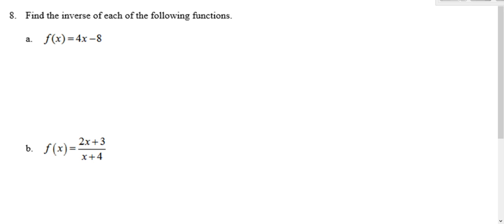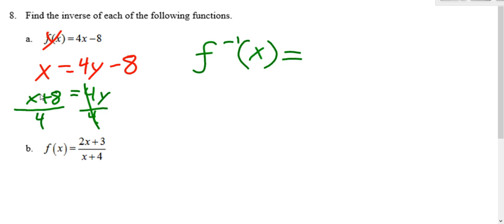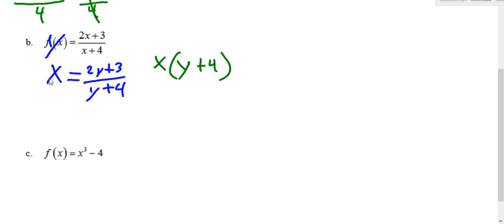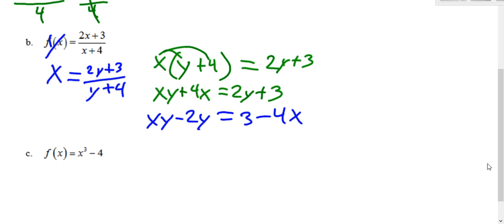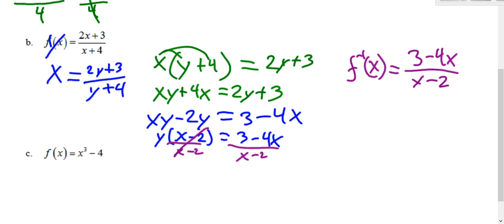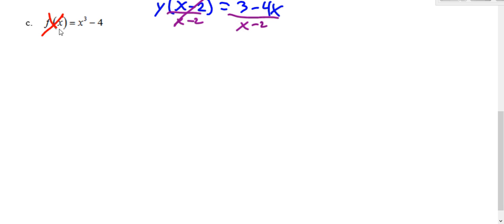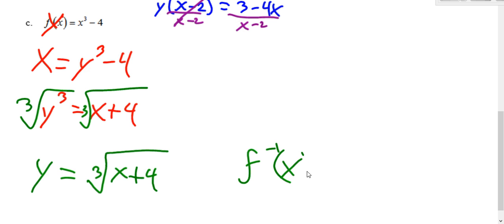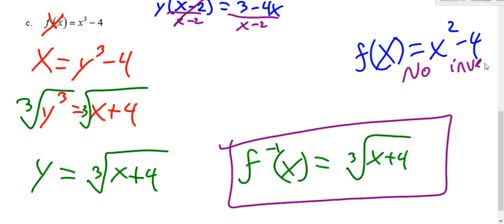LHS College Algebra Chapter 3 Review 08